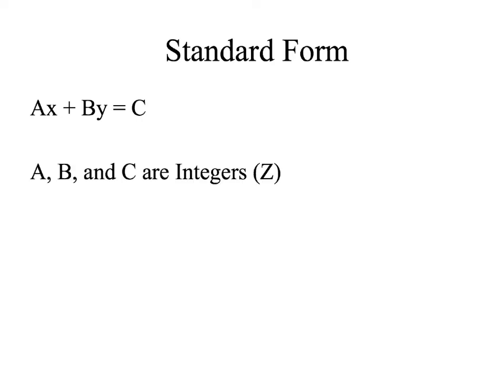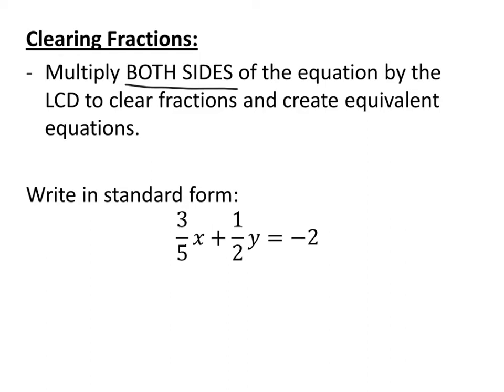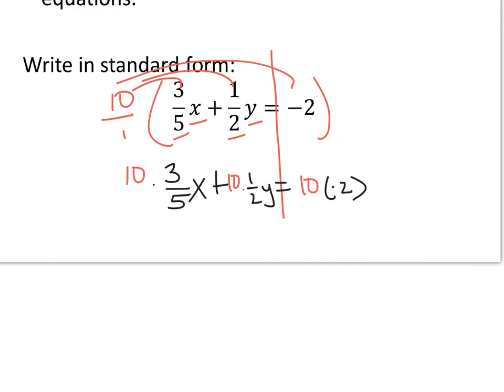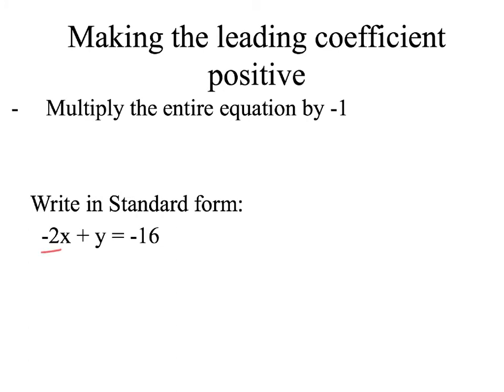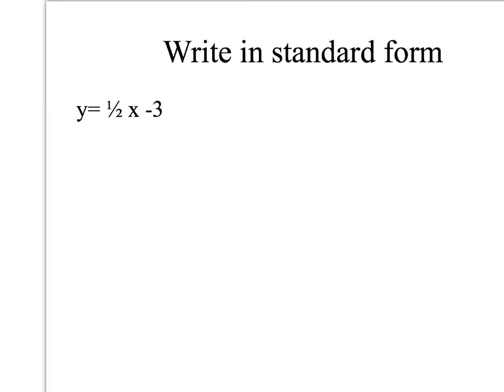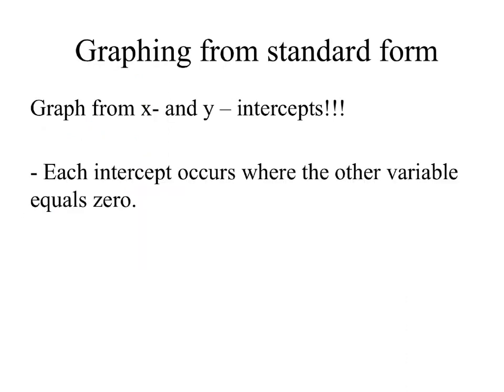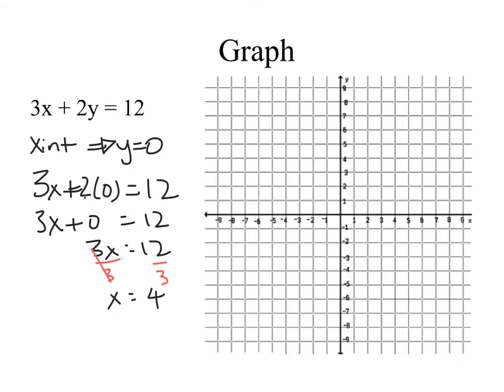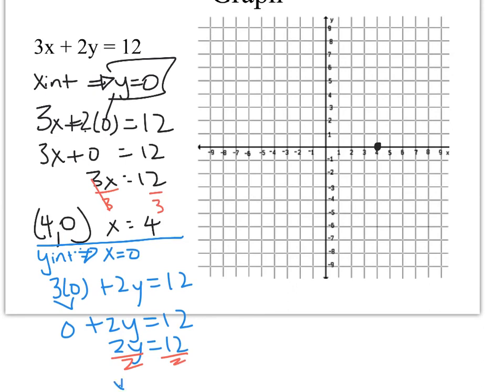Standard form of a line